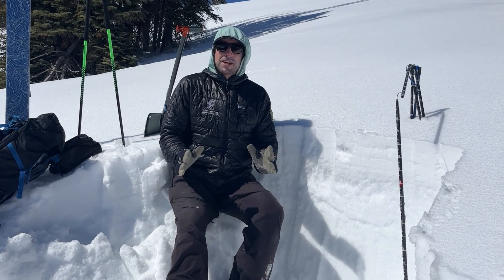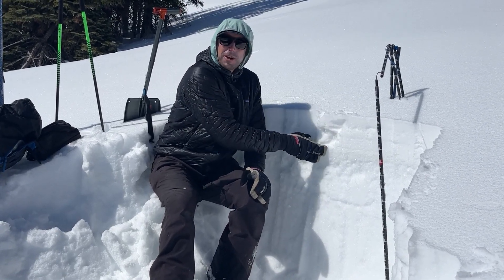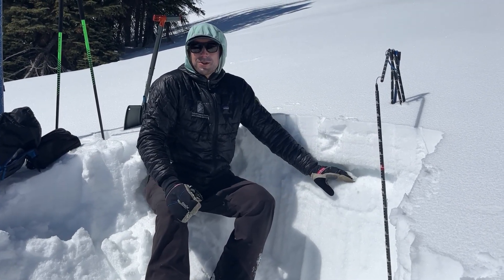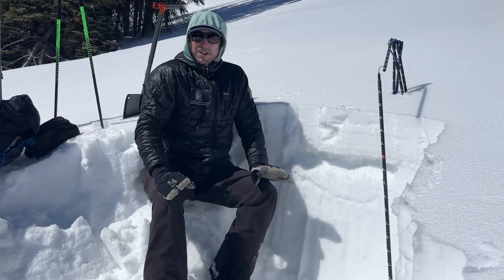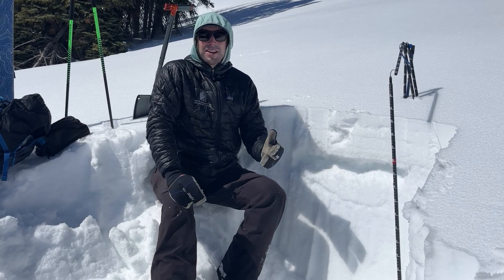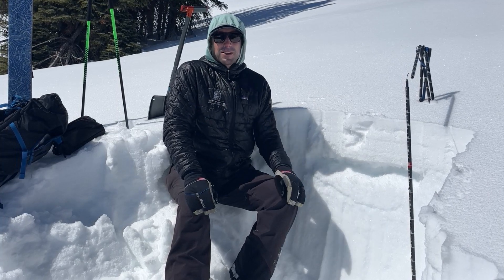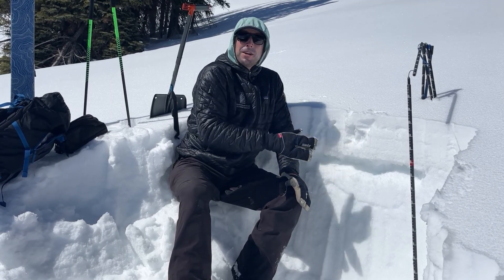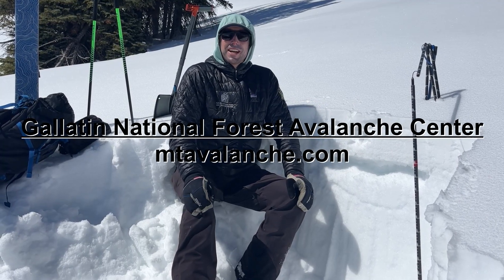Variable Snow, Bear Spray and Sunblock - Hebgen Lake - 22 March 2022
We toured above Hebgen Lake today and found that the dry snow avalanche danger is going down and the wet snow avalanche danger is increasing. We made our exit before the heat of the afternoon to manage our risk. Stay off and out from under steep slopes if you are sinking into unsupportable wet snow.

The snowpack structure changes dramatically this time of year with aspect and elevation. On north-facing aspects up high, we are still seeing cold dry snow. On our descent, we found some isolated areas where the snowpack was wet and on its way to becoming unsupportable.